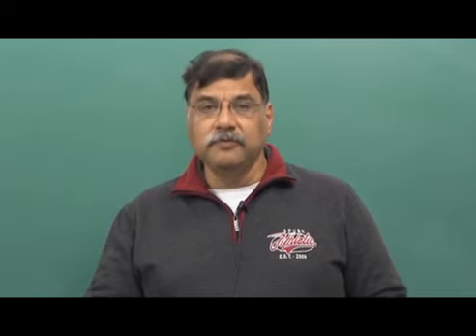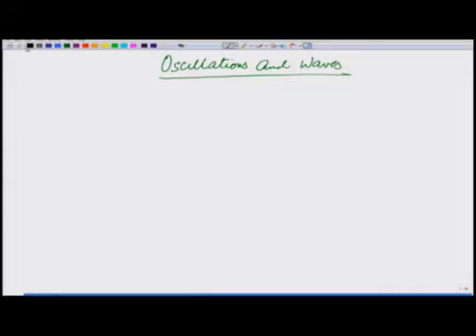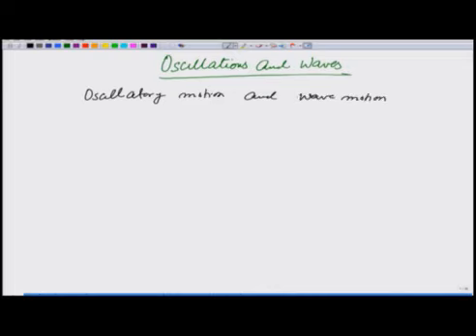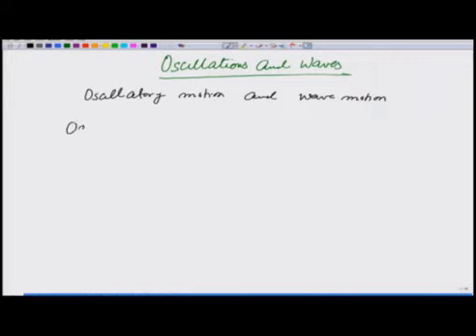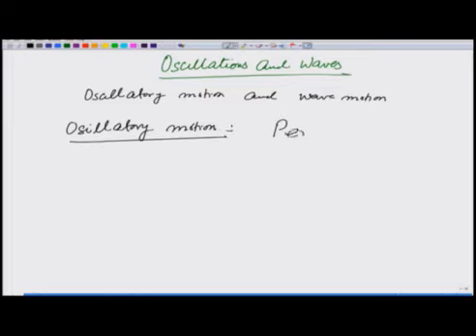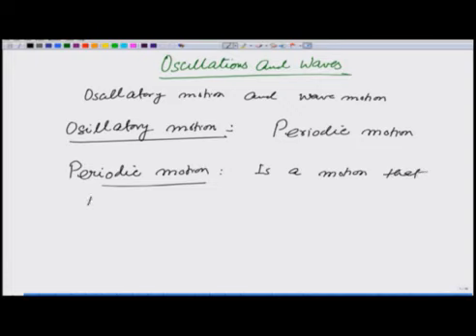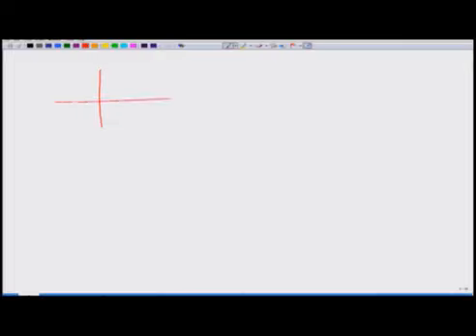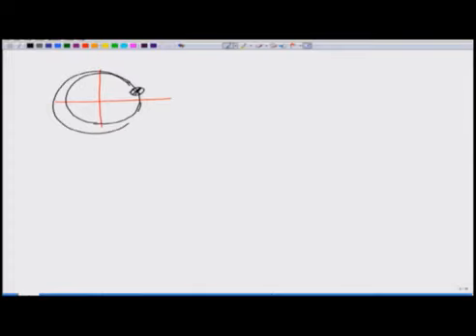Physics Class 11 Unit 14 Chapter 01 Introduction to Periodic Motion L 1/6